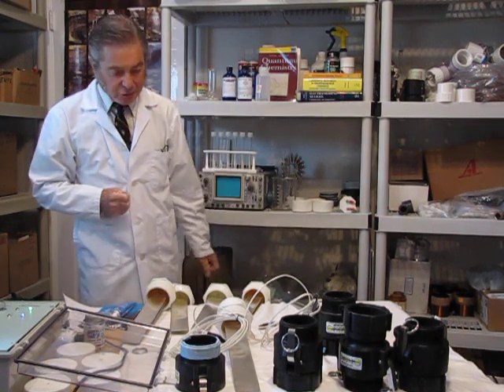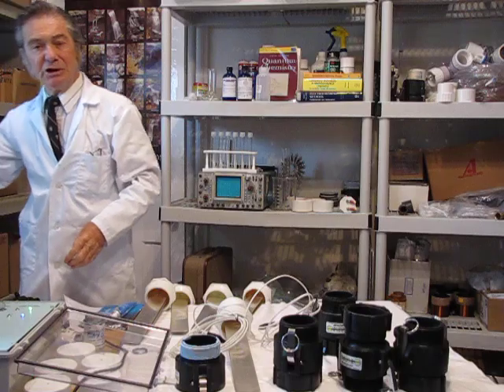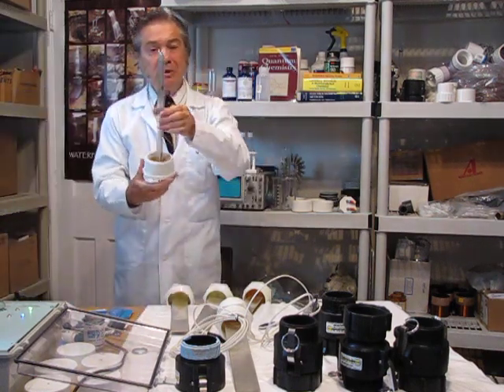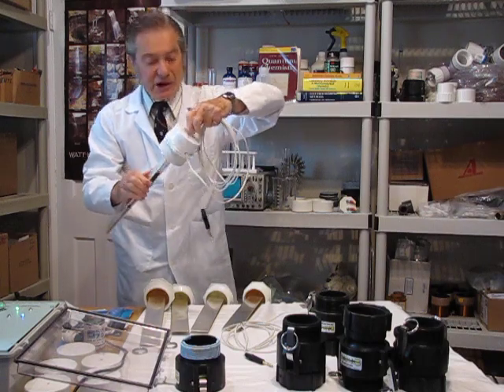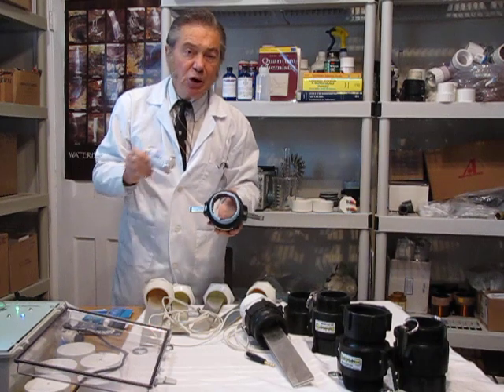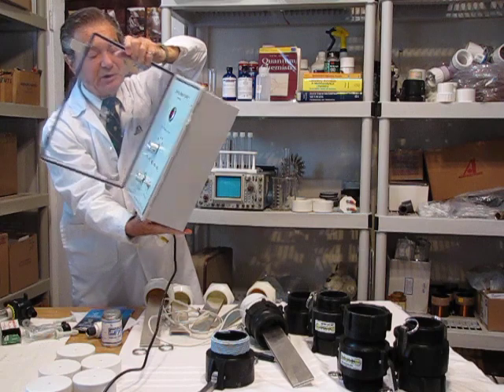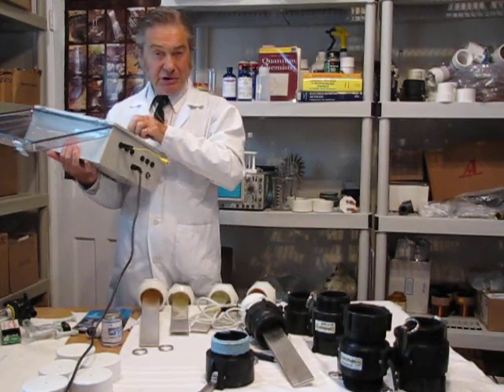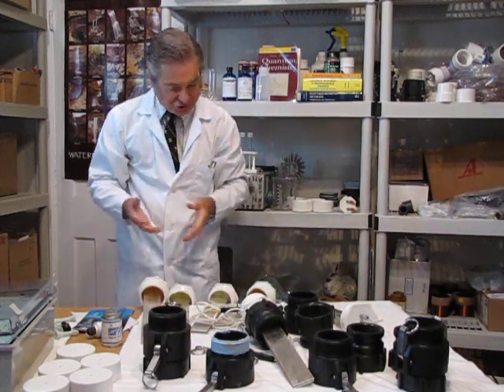industrial_silver_maker.MOV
How to make industrial quantities of Colloidal Silver